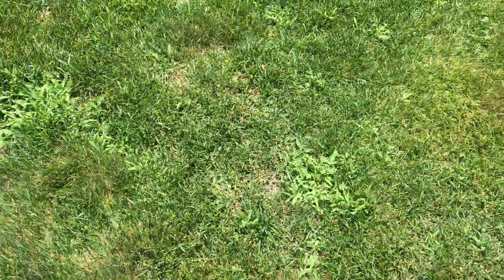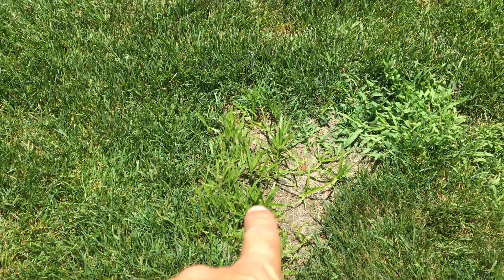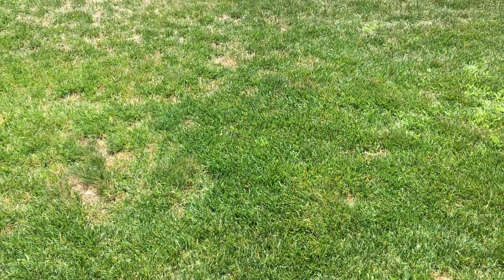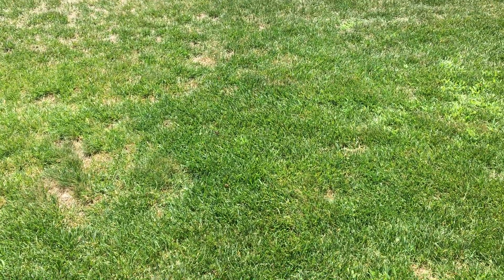Castelli Video 2